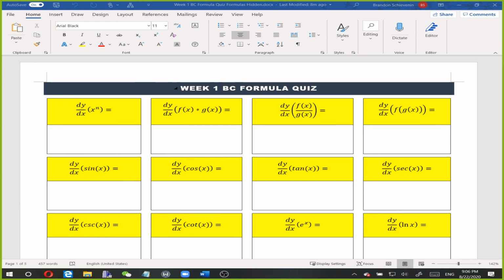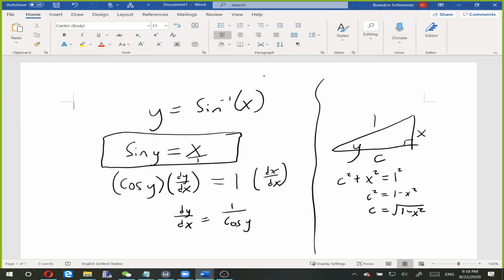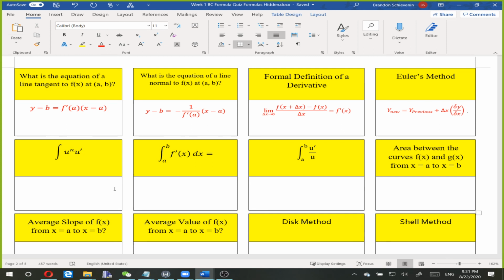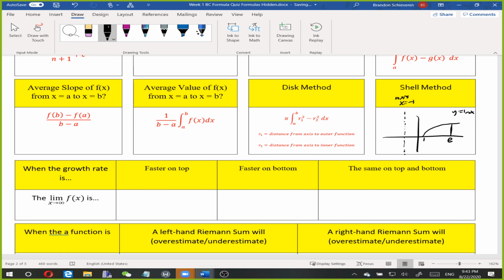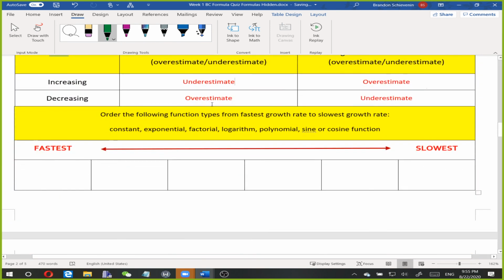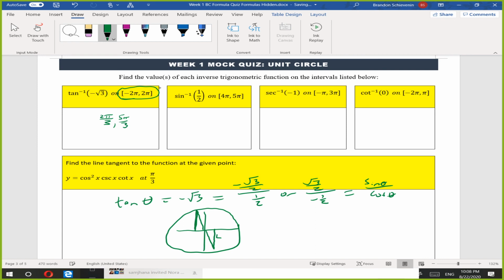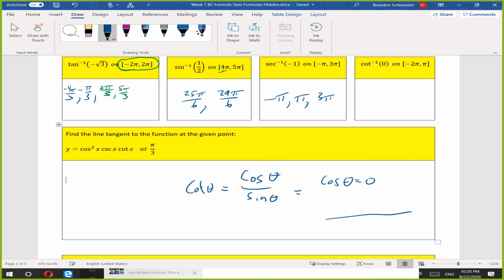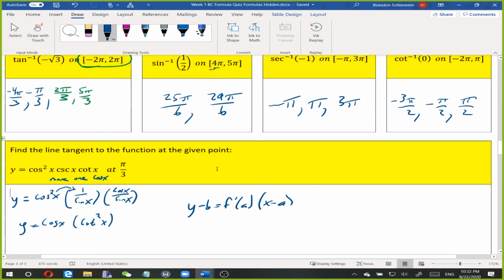Formulas and Unit Circle Review CBC 8/22/2020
A mock formula quiz in preparation for week 1 of Calculus BC.